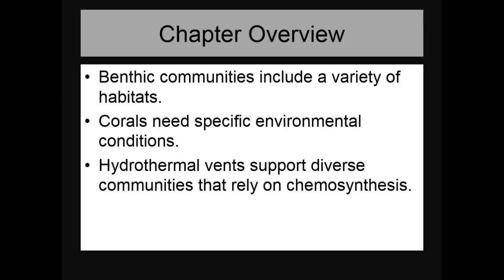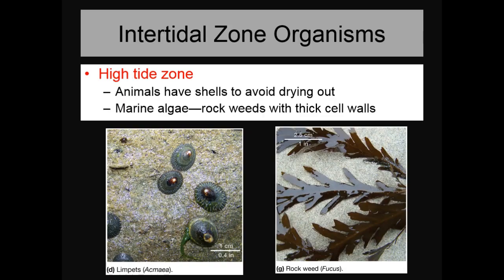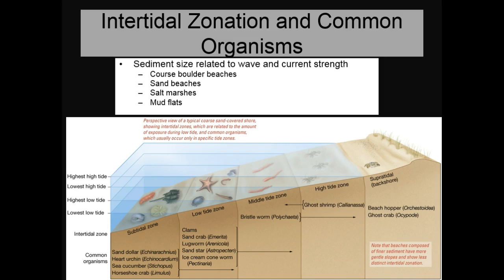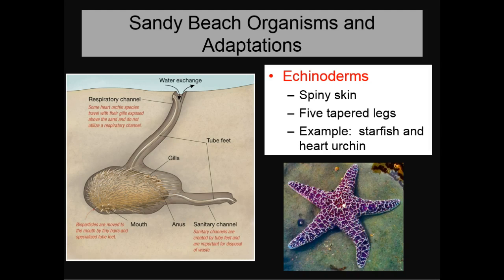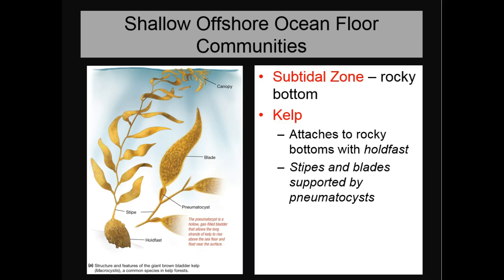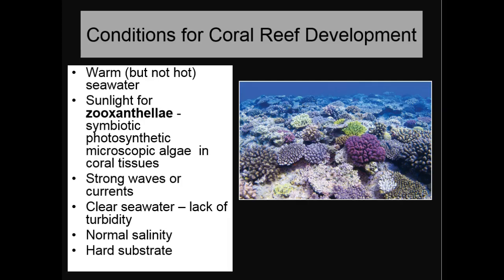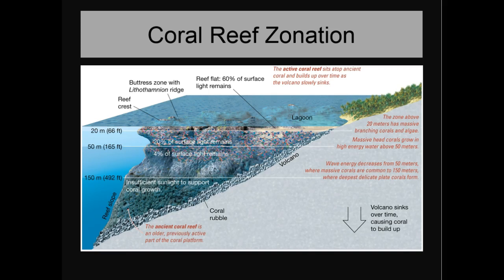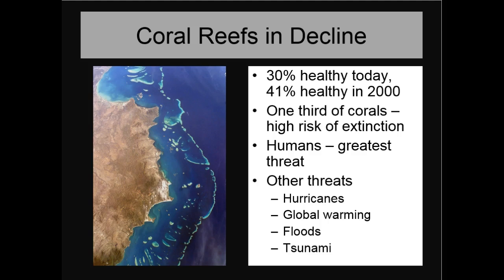Ch 15 Lecture Part 1